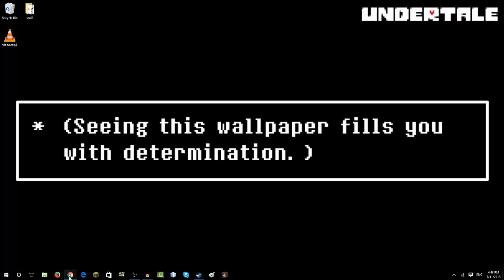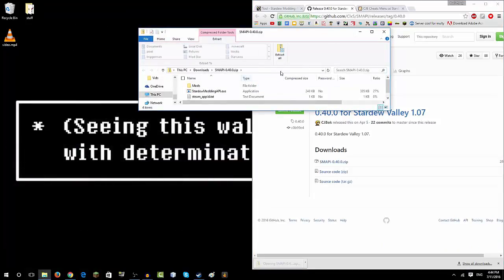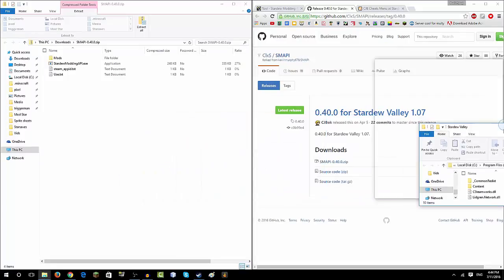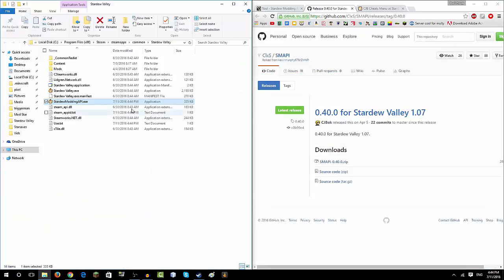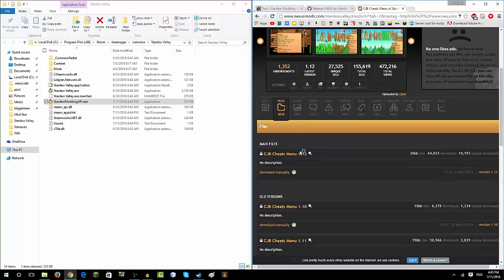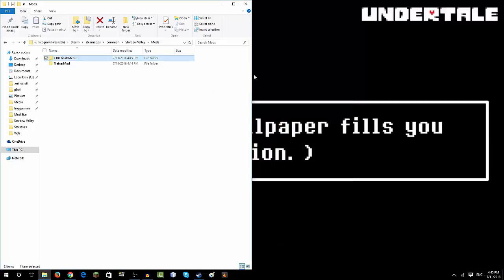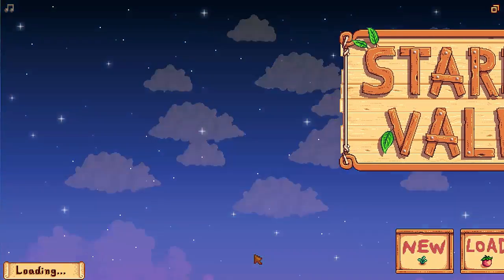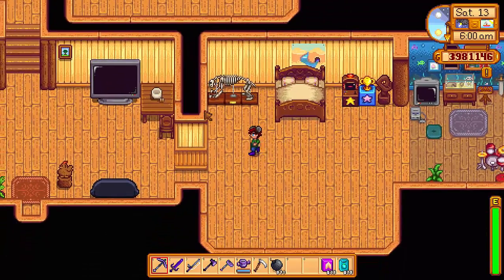How to install smapi and mods, for Stardew Valley.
Hay Guys, This is how you install Stardew Valley Modding API.